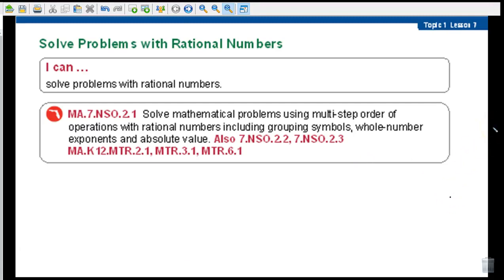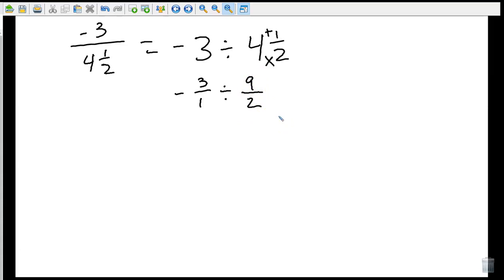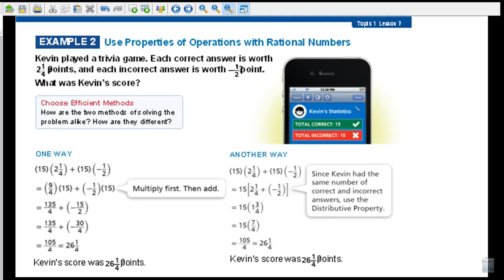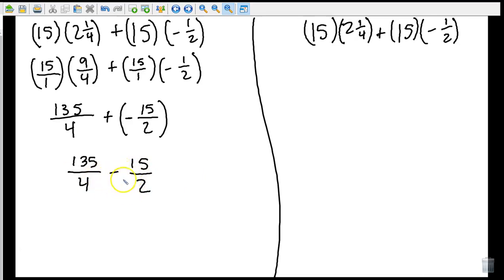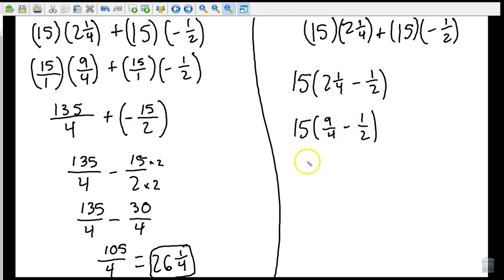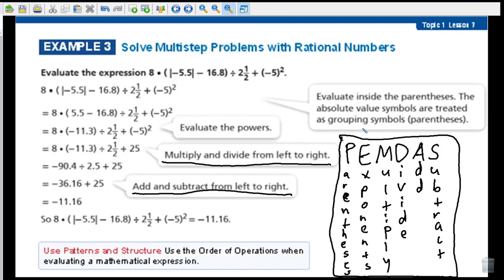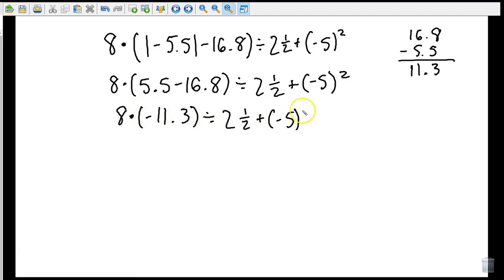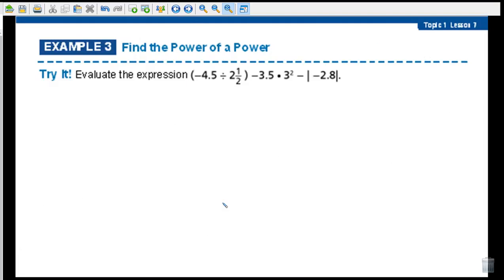Topic 1 Lesson 7 Solve Problems with Rational Numbers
In this lesson, we are going over how to solve problems with rational numbers.